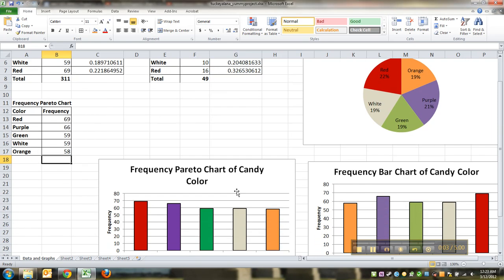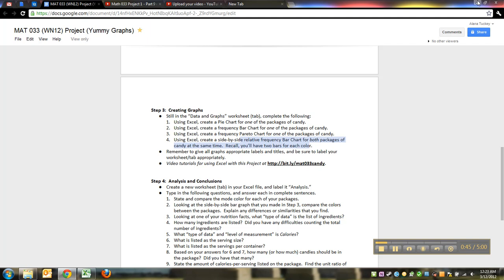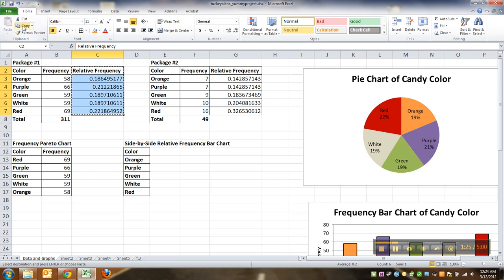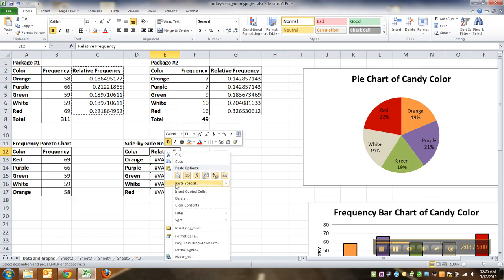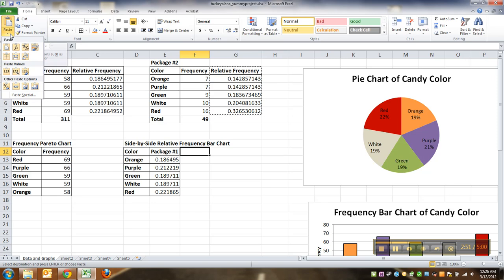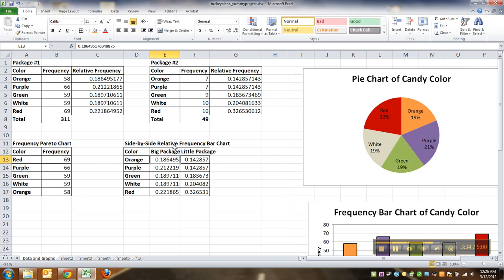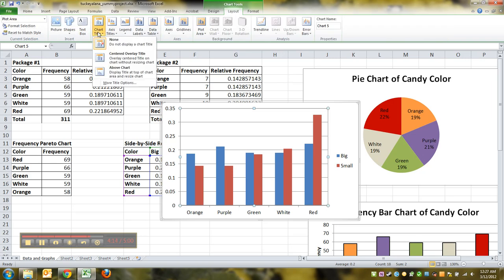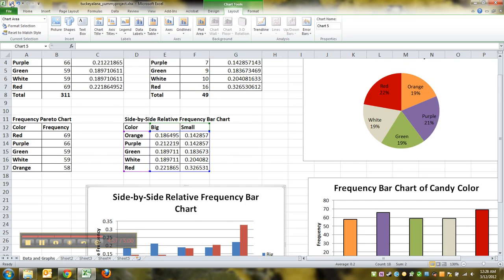Math 033 Yummy Project - Part 8 of 10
Tutorial to help navigate the Yummy Project for Math 033 students at Jackson Community College

In this video: Copying and pasting special, setting up a table for side-by-side bar graphs, creating a side-by-side bar graph, editing the bar graph